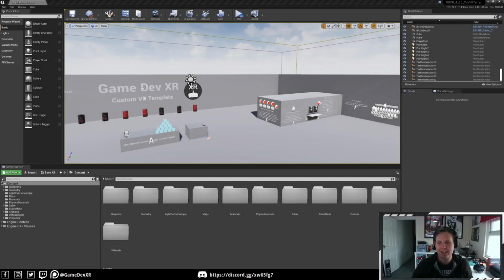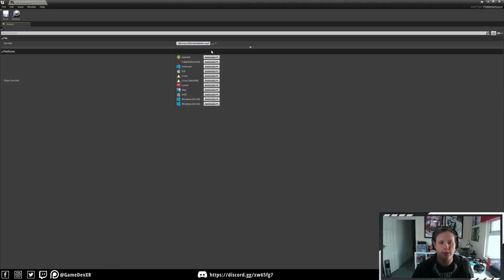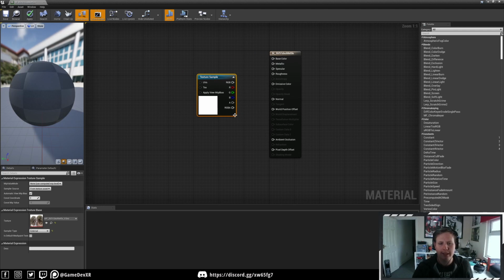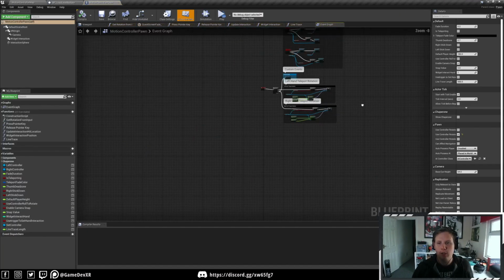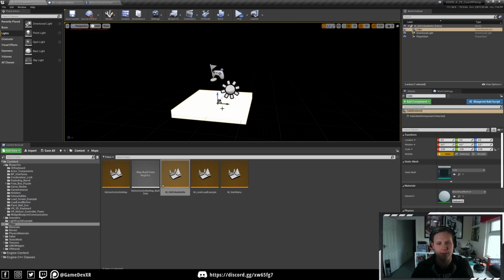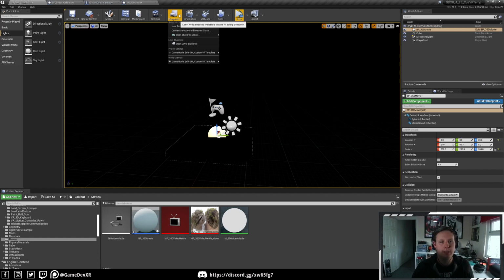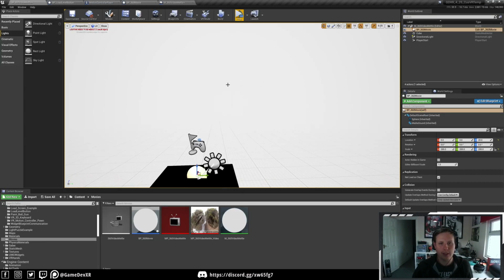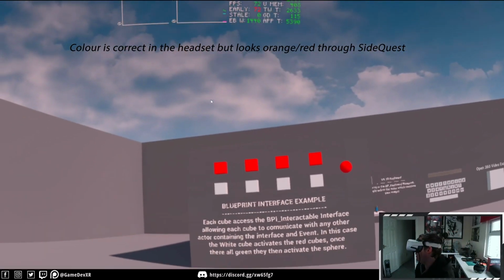How To Put 360 Videos On Your Oculus Quest Using UE4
► Description
How to add 360 videos to your Unreal project and view them on the Oculus Quest 1 and 2.

PC SPECS:
► GTX 2070Super
► I9-9900K
► 32GB Ram

Equipment
► Keyboard : HyperX Alloy Origins
► Mouse : Anker® Ergonomic Optical USB Wired Vertical Mouse
► Mic : Trust GXT 232
► Web Cam :
► Screen : AOC I2367fh 23-inch LED
► Headset 1 : Oculus Quest 128gb
► Headset 2 : Oculus Rift + Motion Controllers
► Headset 2 : Oculus Quest 2
► Graphics Tablet : Wacom Cintiq 13hd